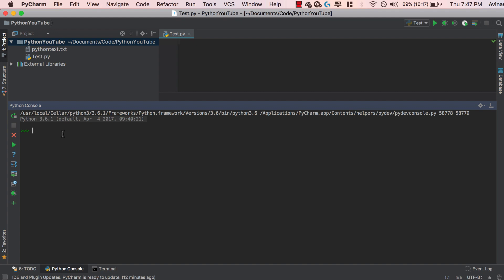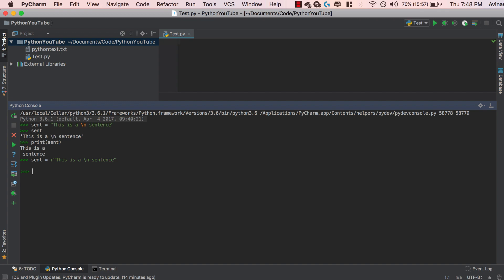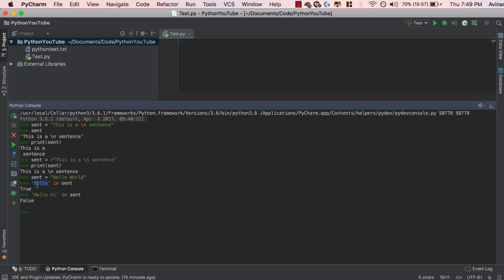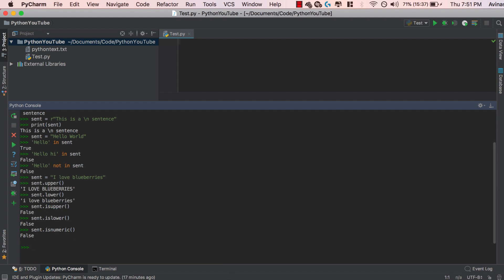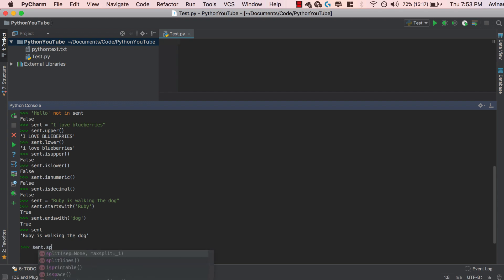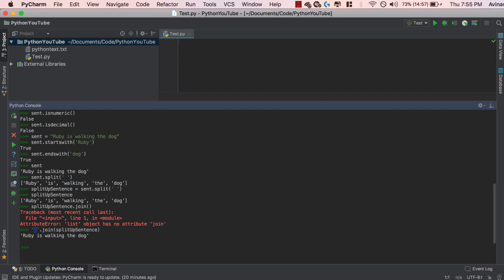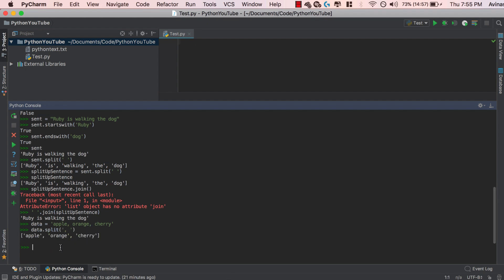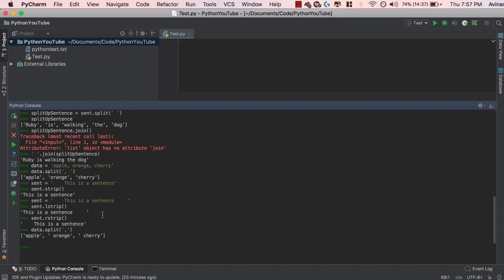Advanced Python Programming - String Manipulation and Functions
Vibe coding web applications with Claude Code? Speed up your workflow ... Advanced Python Programming Tutorials! We'll learn a variety of string functions, including escape characters, raw strings, upper, lower, join, split and strip!